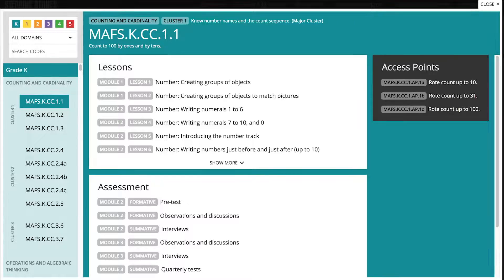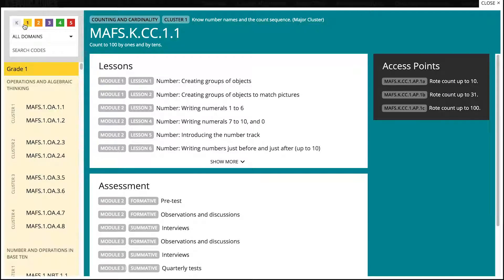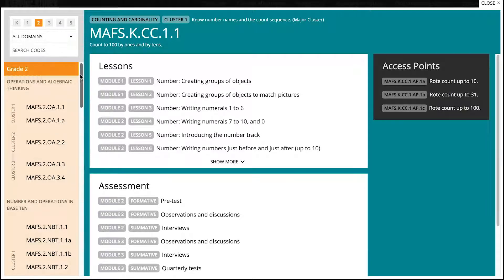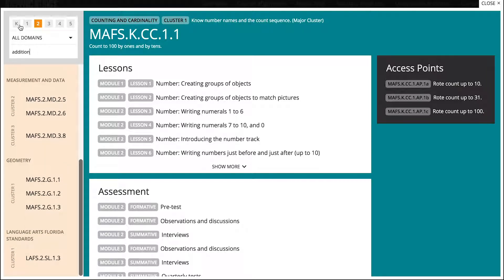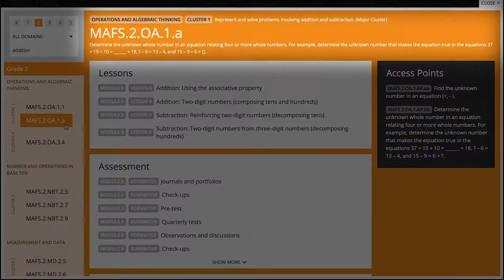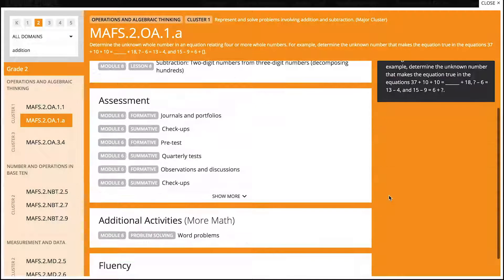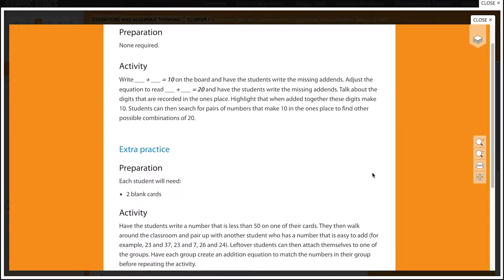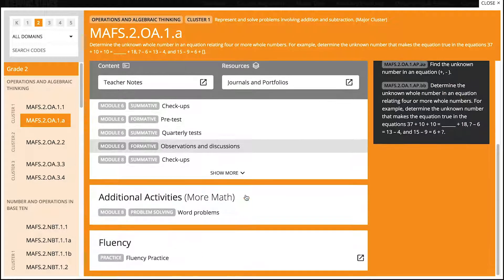Navigating the Course Alignment Tool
Navigating the Course Alignment Tool in the ORIGO Stepping Stones Florida program.